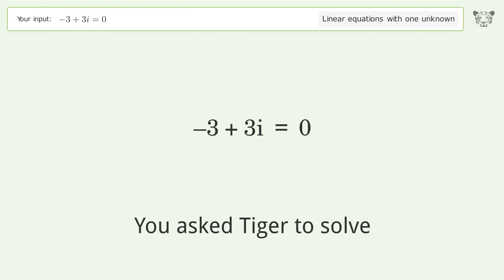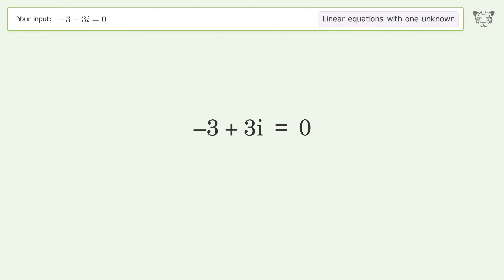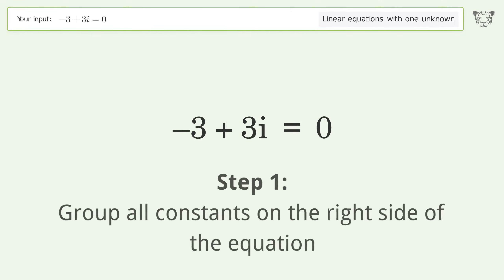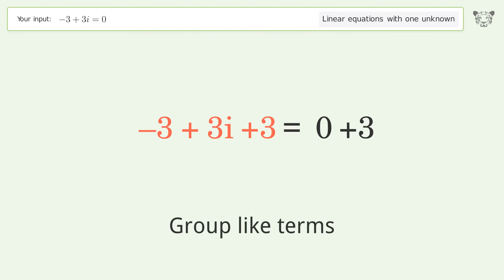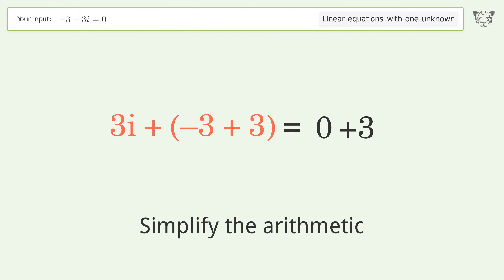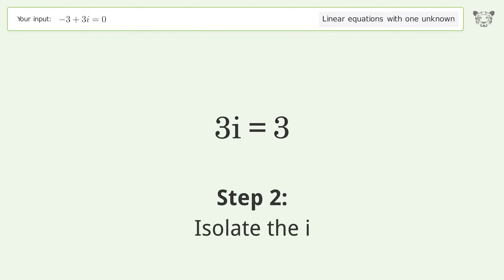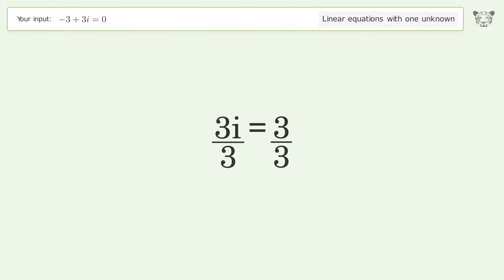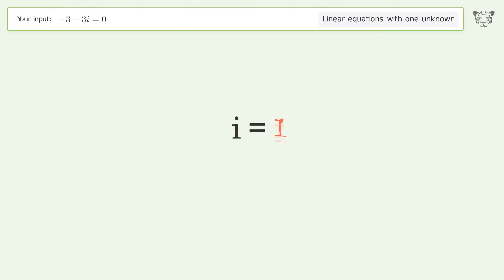Solve -3+3i=0: Linear Equation Video Solution | Tiger Algebra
Struggling with -3+3i=0? Watch our step-by-step video on Tiger Algebra to master this linear equation effortlessly. Also check out for more tips and tricks for dealing with linear equations with one unknown